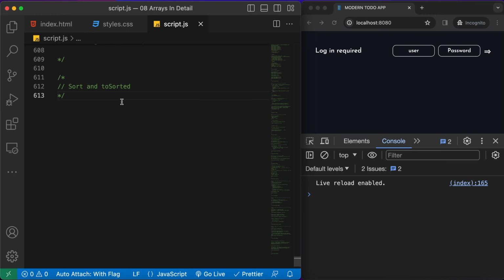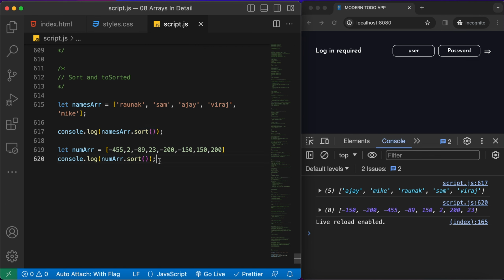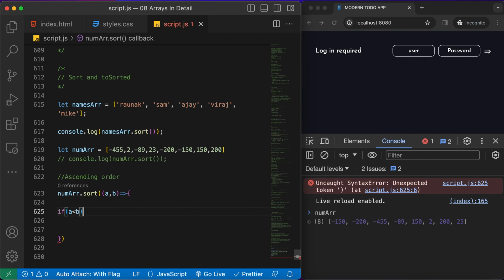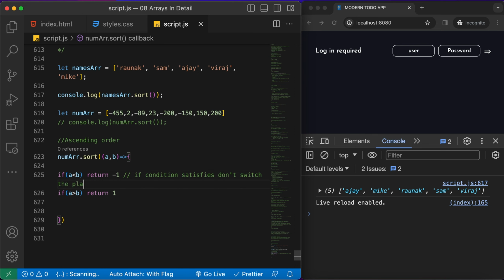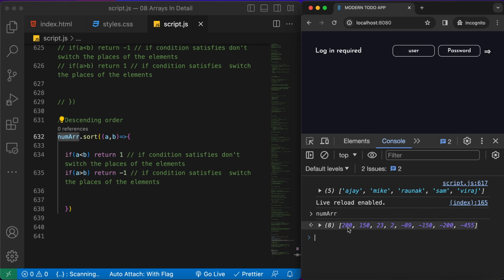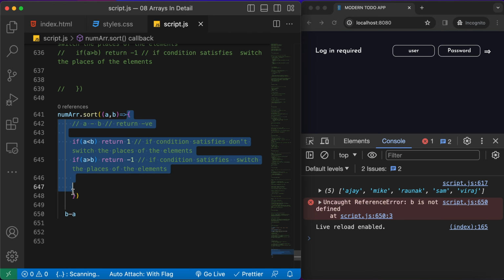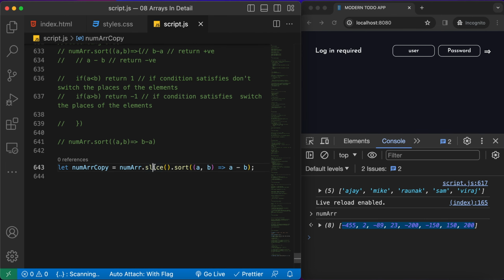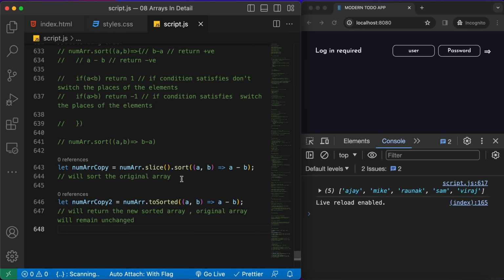sort and to sorted array methods in javascript || let's see the benefits of these in javascript